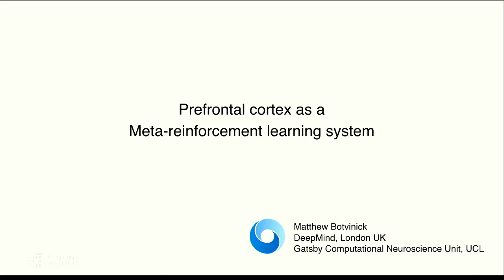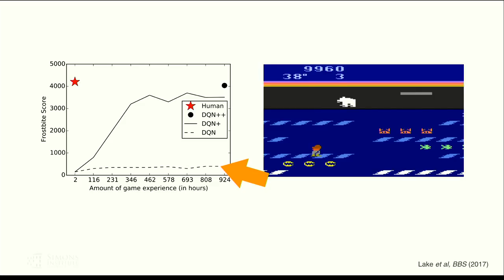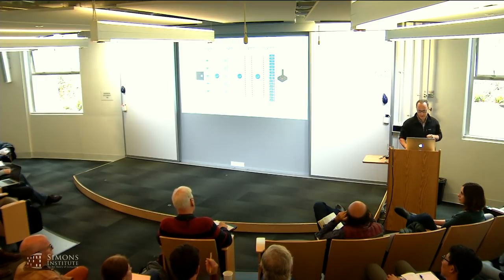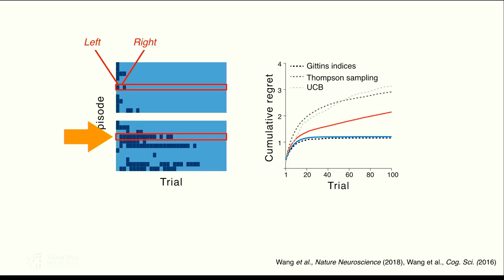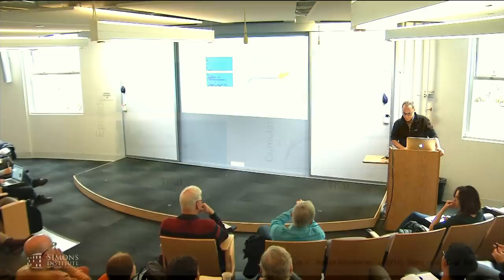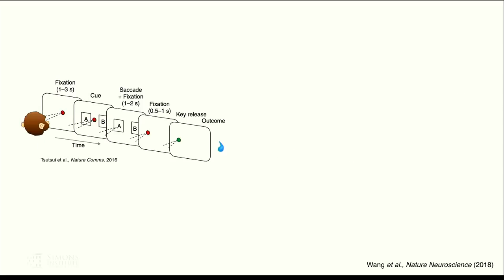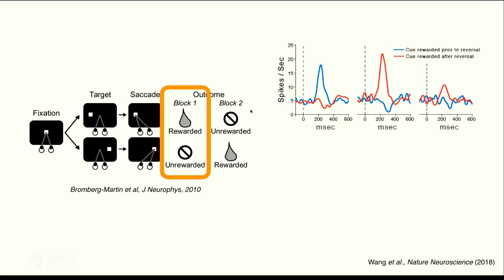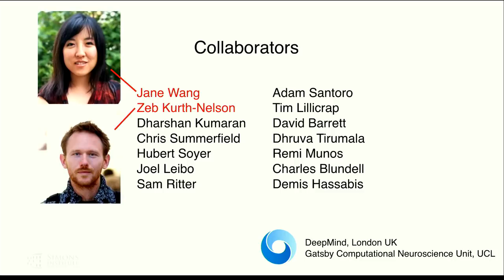The Prefrontal Cortex as a Meta-Reinforcement Learning System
Matthew Botvinick, DeepMind Technologies Limited, London and University College London
Computational Theories of the Brain